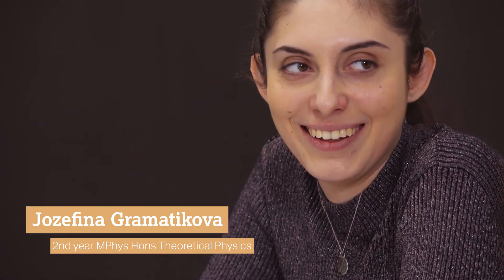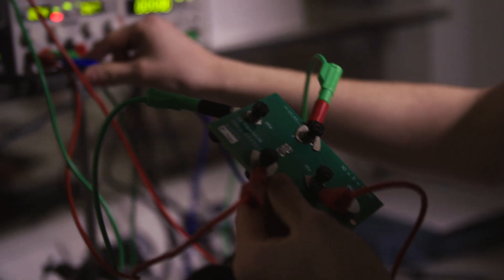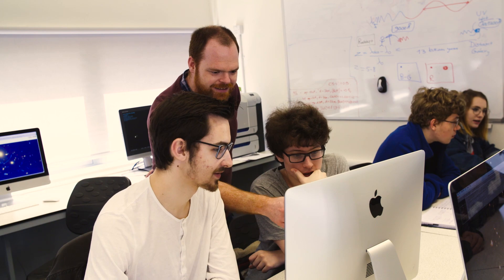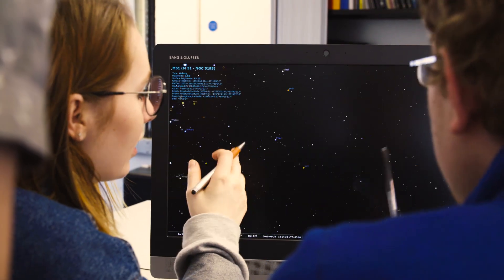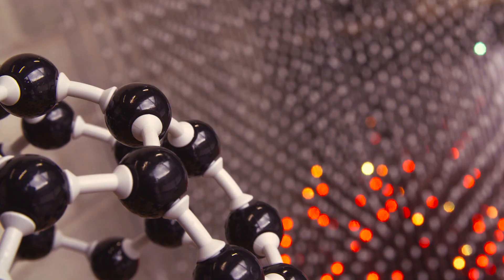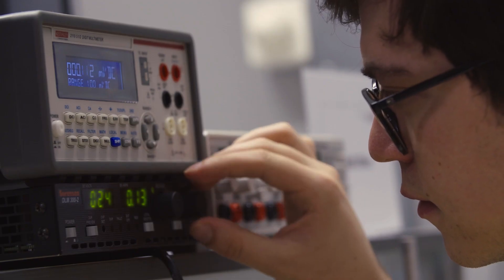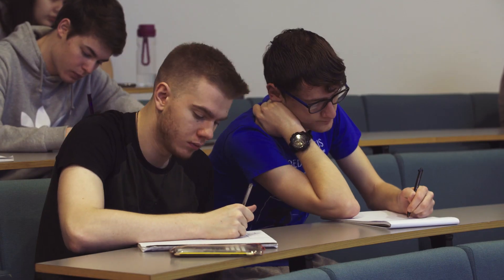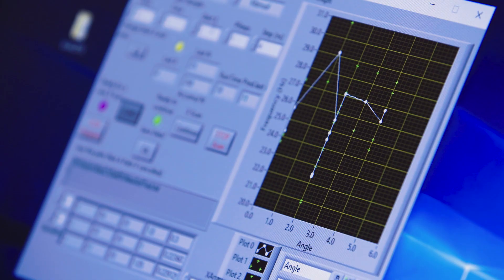A tour of the Physics department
Join our students as they take you on a guide of the Physics Department. The department has been recently refurbished and boasts world-class, cutting-edge facilities.